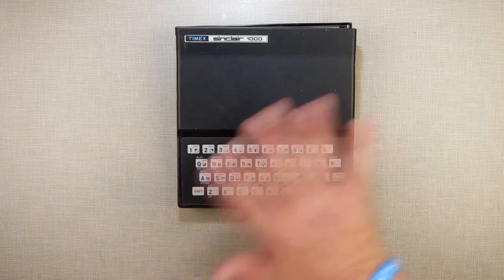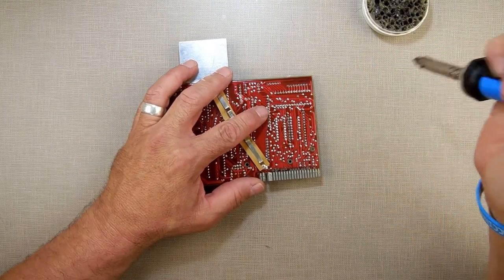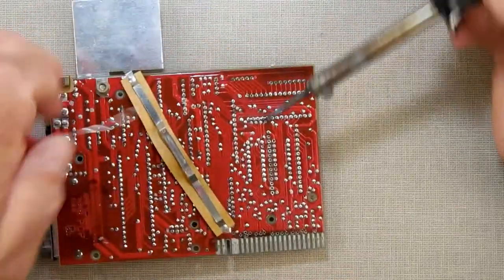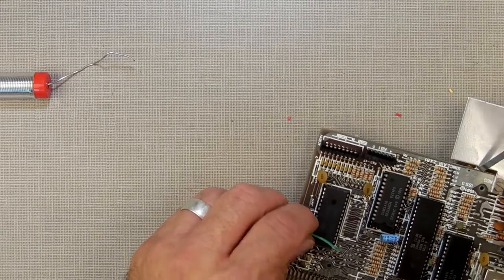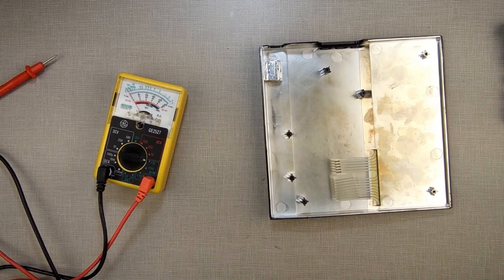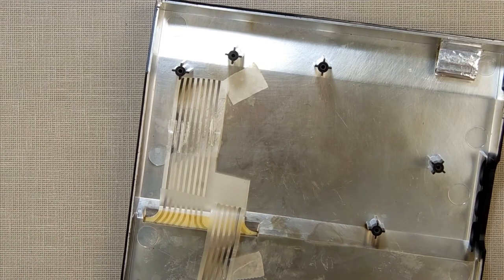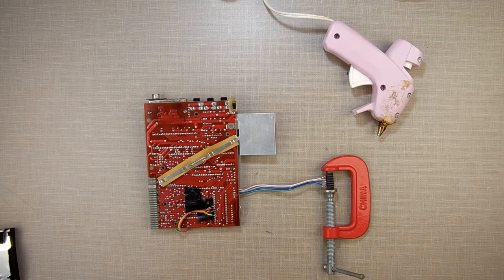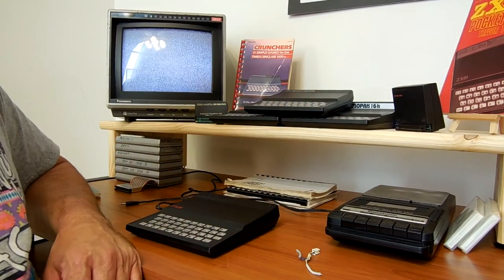TS1000 #1 - ZX81 / Timex Sinclair 1000 - Repair-A-Thon Part 4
I add the obligatory 16k internal RAM and then I do some unorthodox repairs on the keyboard membrane.

🔎 HASHTAGS 🔎